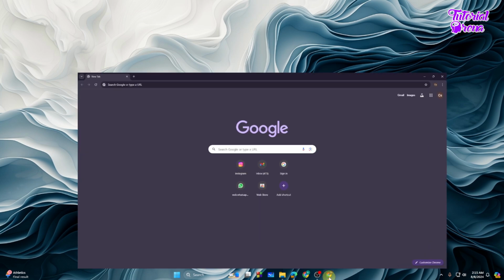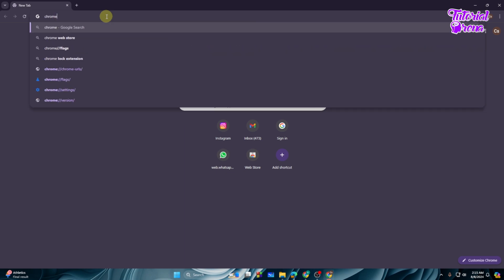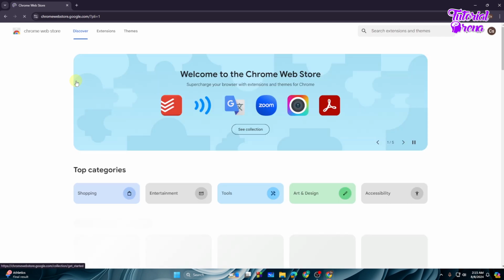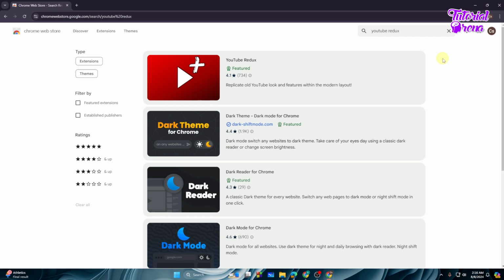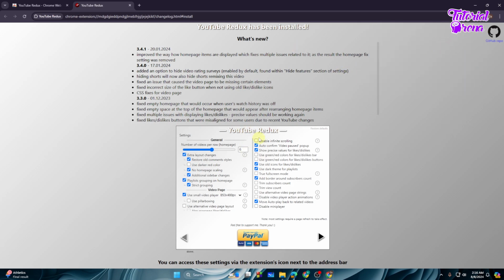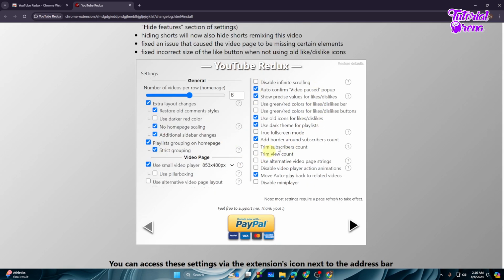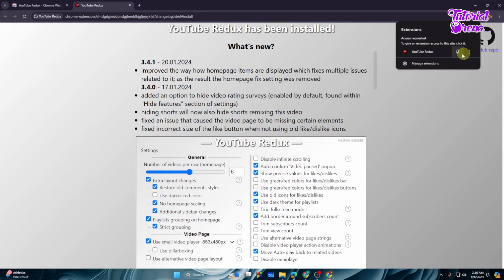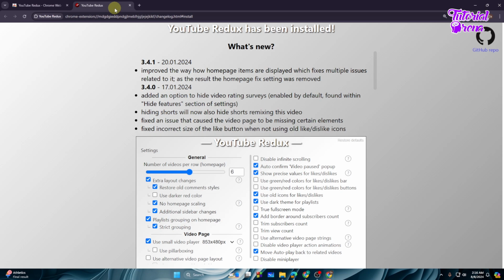How to Restore Old YouTube Layout 2025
Hey Everyone, Welcome to Tutorial Arena! In this video, I'm going to Show you how to restore old youtube layout 2025.